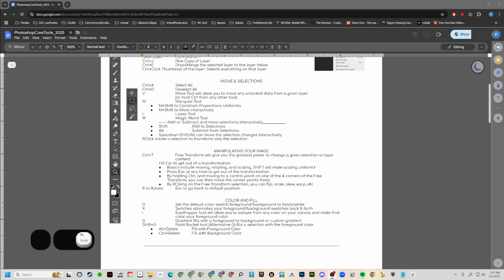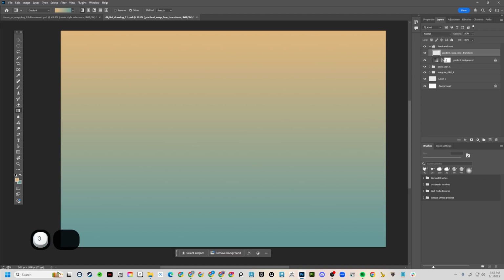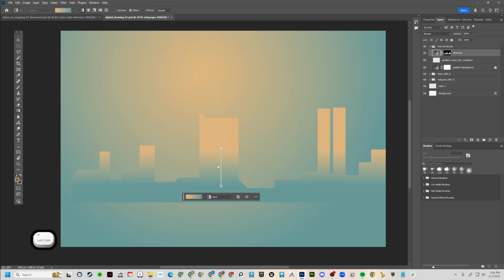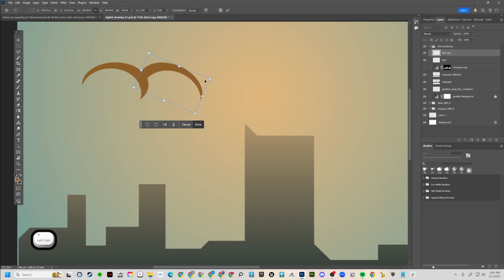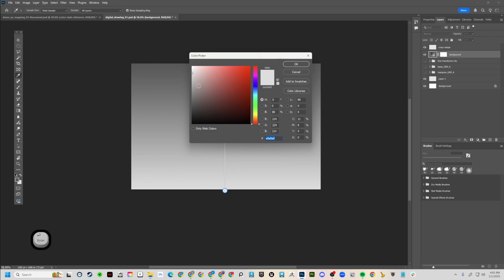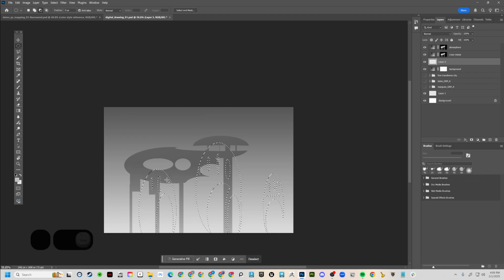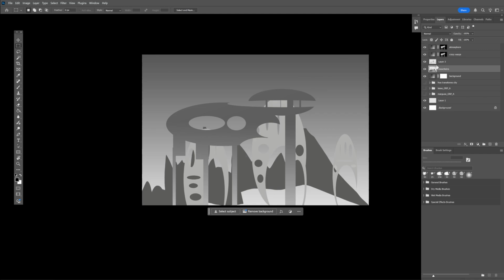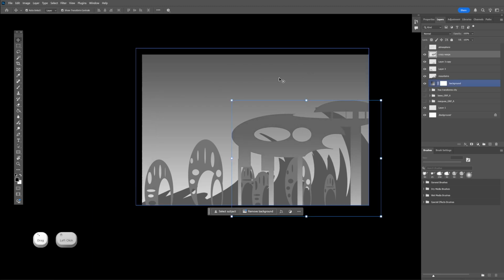Intro to Digital Drawing 04, Free Transforms and Gradients